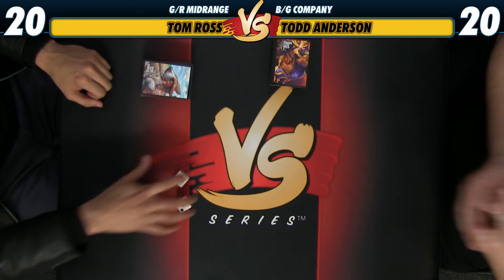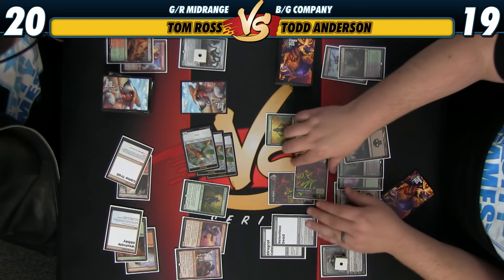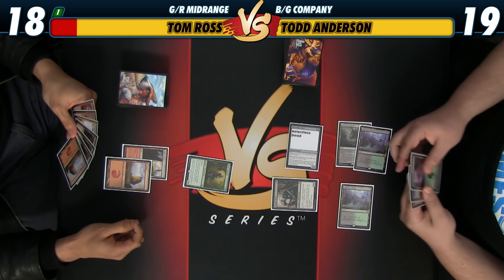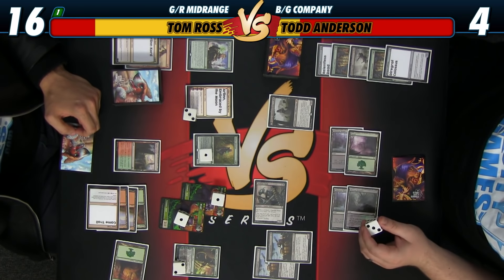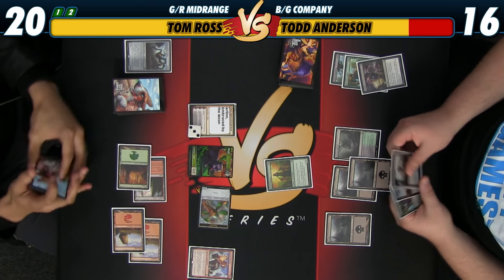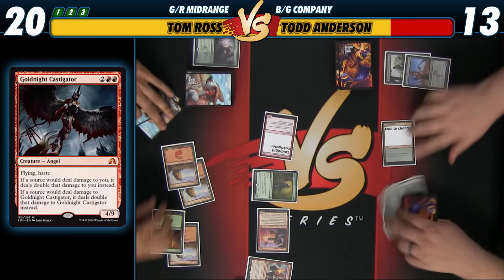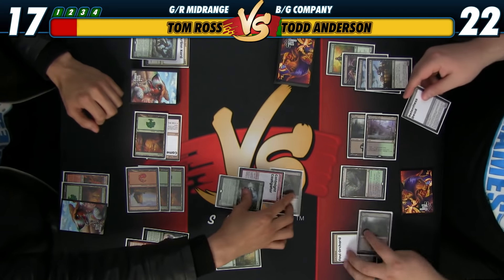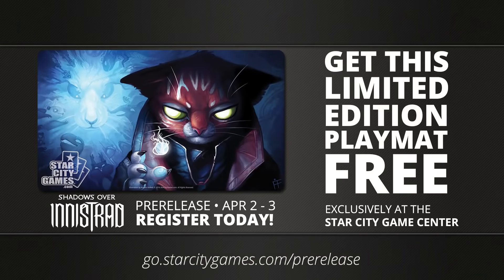3/28/16 - Todd Anderson (B/G Company) Vs Tom Ross (G/R Midrange)